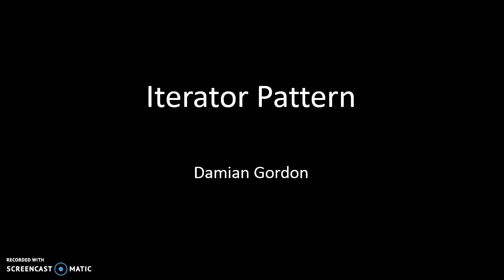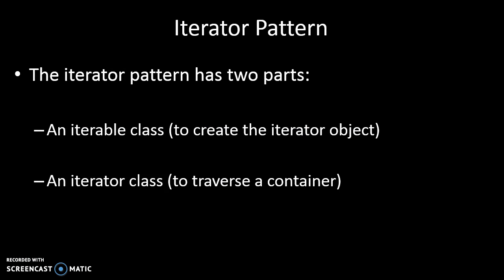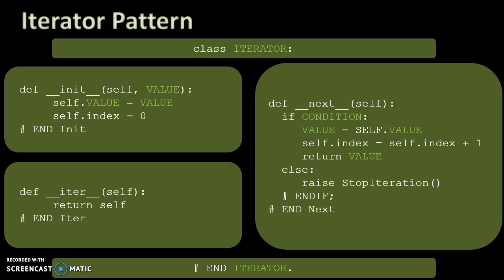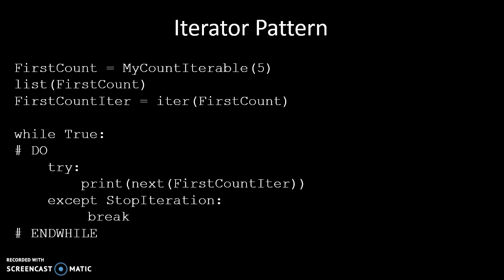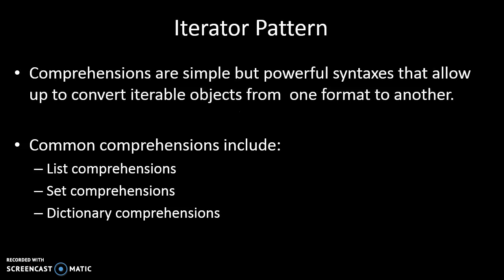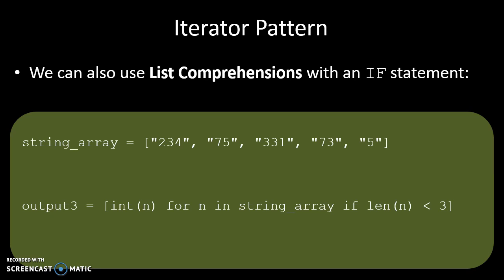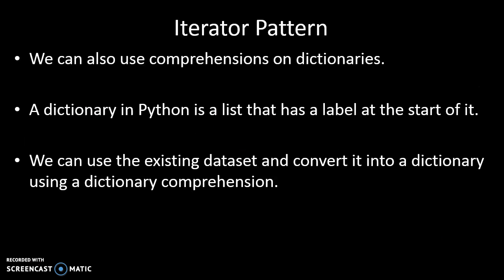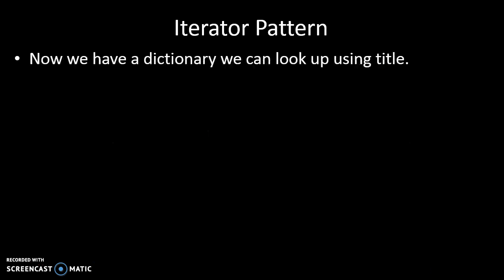Python: Iterator Pattern